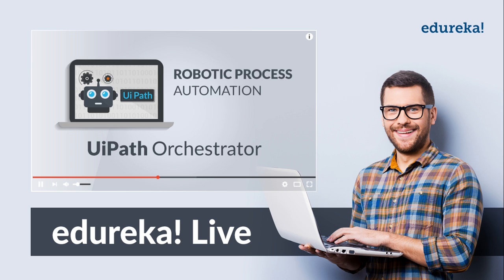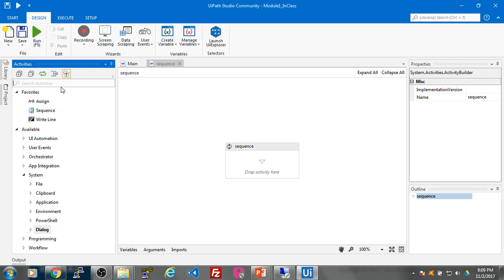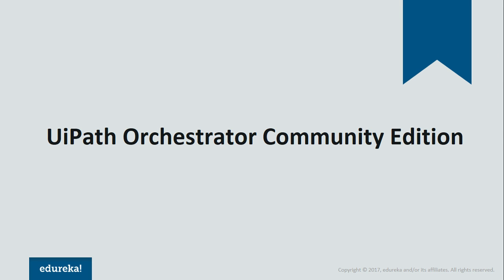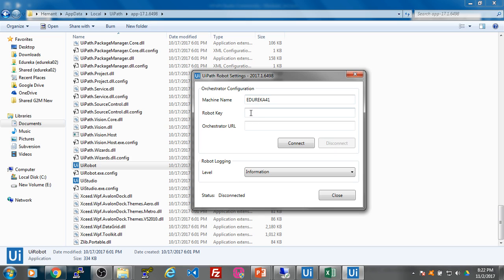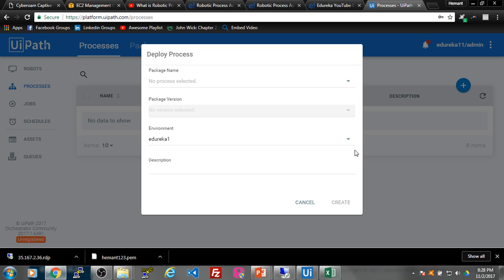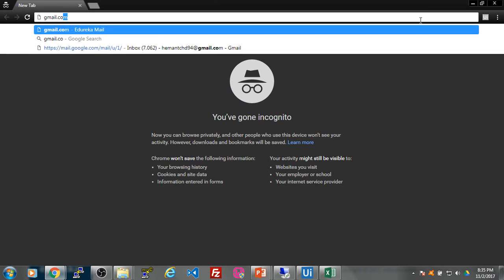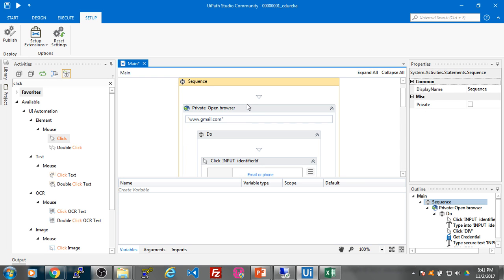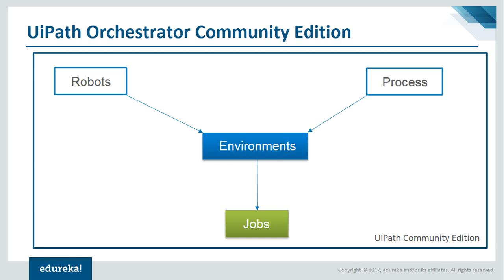UiPath Orchestrator | UiPath Tutorials | RPA Tutorial For Beginners | RPA Training | Edureka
In this video, you will learn how to create automations in UiPath Studio, and also how to deploy these automations from a server to any client or robots using UiPath Orchestrator. Towards the end, we'll also be doing a demo which will include all the concepts, that we'll be learning today.

1. This is a 4 Week Instructor led Online Course, 25 hours of assignment and 20 hours of project work
2. We have a 24x7 One-on-One LIVE Technical Support to help you with any problems you might face or any clarifications you may require during the course.
3. At the end of the training you will have to work on a project, based on which we will provide you a Grade and a Verifiable Certificate!

Edureka’s RPA training makes you an expert in Robotic Process Automation.. Robotic Process Automation is Automation of repetitive and rule based tasks. In Edureka's RPA online training, you will learn about the RPA concepts and will gain in-depth knowledge on UiPath tool using which you can automate the data extraction from the internet, login process, image recognition process and many more.

After completing the RPA Training, you will be able to:

1. Know about Robotic Process Automations and how it works
2. Know about the patterns and key considerations while designing a RPA solution
3. Know about the leading RPA tool i.e. UiPath
4. Gain practical knowledge on designing RPA solutions using both the tools
5. Perform Image and Text automation
6. Create RPA bots and perform data manipulation
7. Debug and handle the exceptions through the tool

1. A 2016 report by McKinsey and Co. predicts that the robotic process automation market could be worth $6.7 trillion by 2025

2. A major global wine business, after implementing RPA, increased the order accuracy from 98% to 99.7% while costs reduced to Rs. 5.2 Crore

3. A global dairy company used RPA to automate the processing and validation of delivery claims, reduced goodwill write-offs by Rs. 464 Million